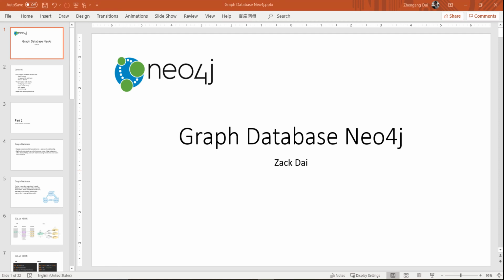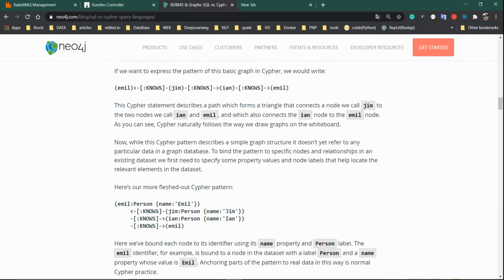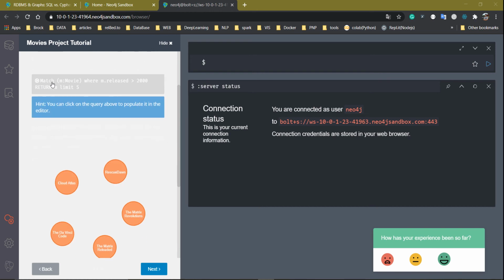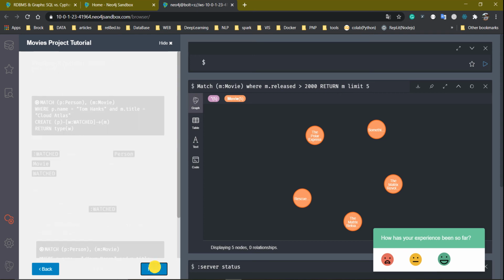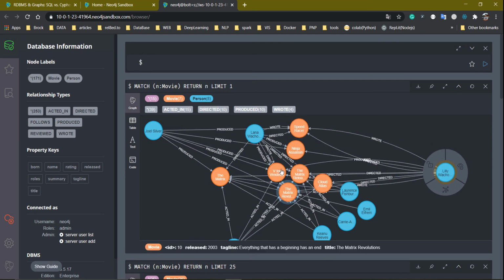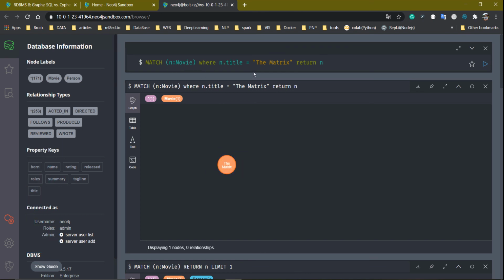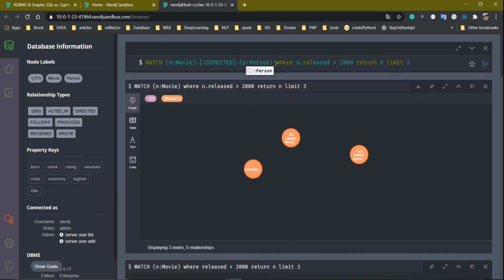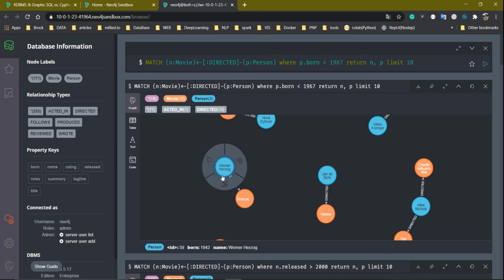5P16 Graph database introduction 1 Neo4j sandbox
This introduction of how to learn graph database from Neo4j sandbox is a part of Brock University Data Analytic course 5P16.